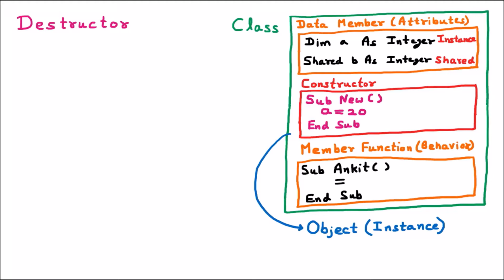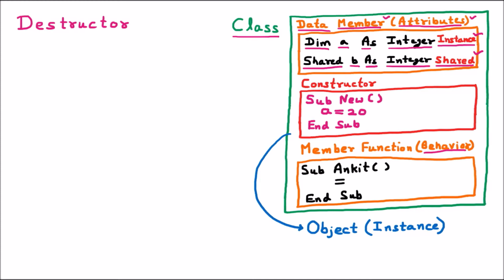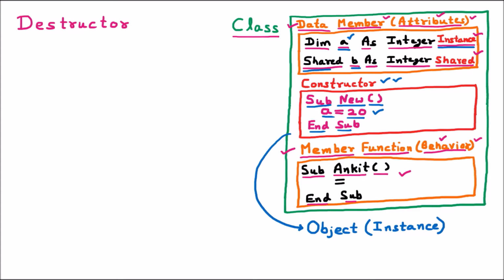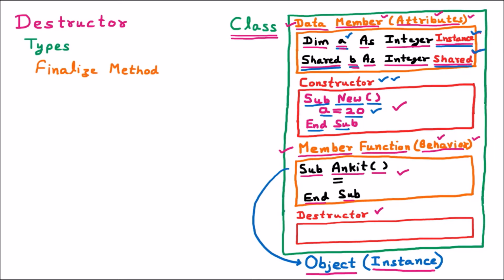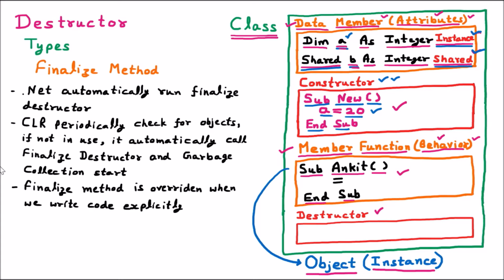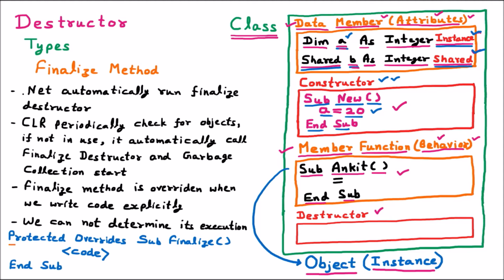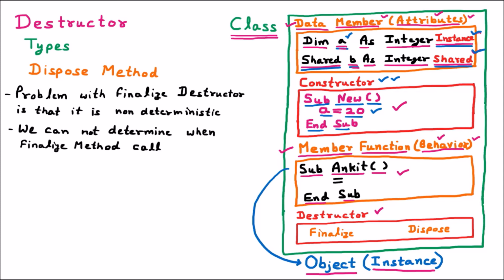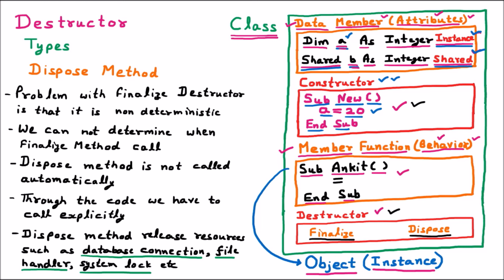Destructor | Types of Destructors | Finalize Destructor | Dispose Destructor | VB.Net